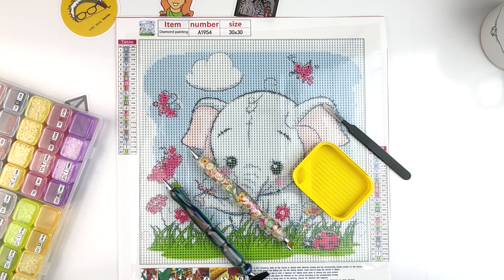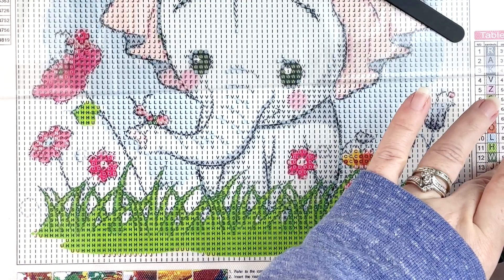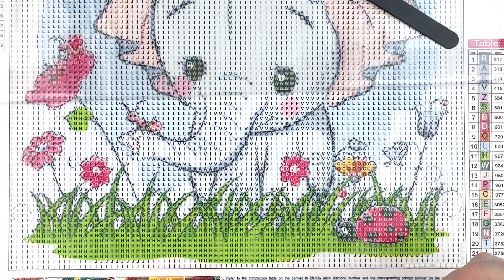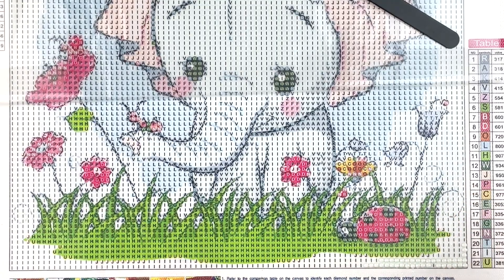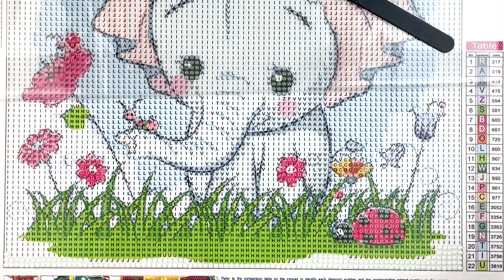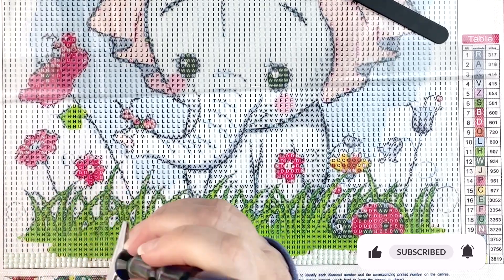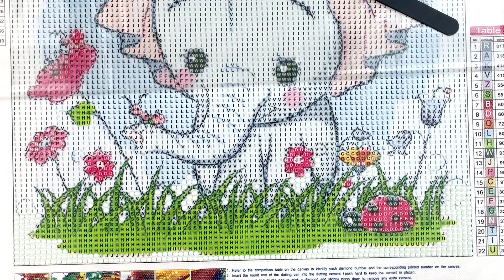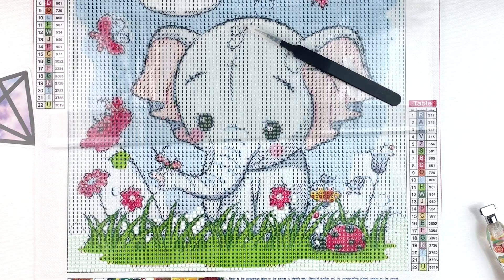Diamond Painting Goals | Monthly Update for August!!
💎 Join me for my monthly update on my diamond painting goals for 2022!! How did I do in August?  Let's find out!! 💎

28 cube storage (3 pack)
4 mil 2”X3” baggies (1000 count)